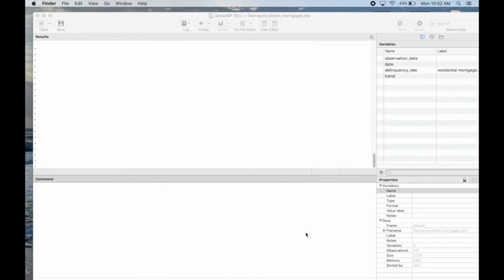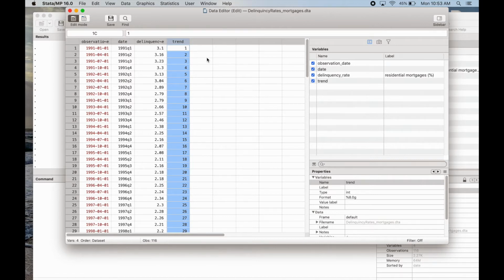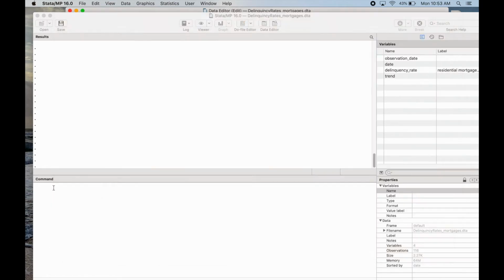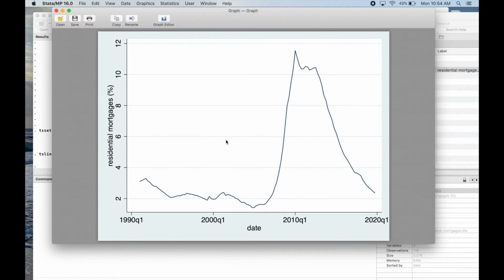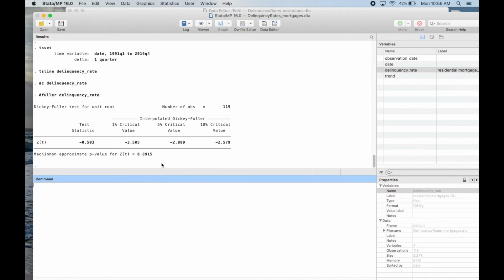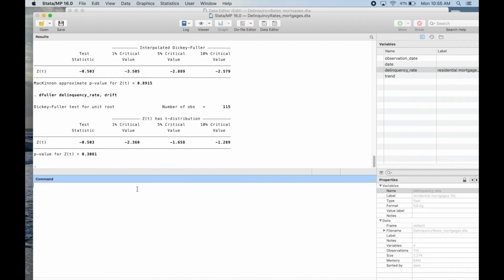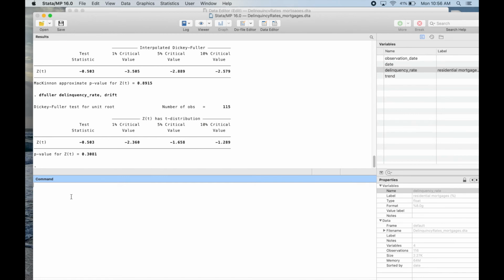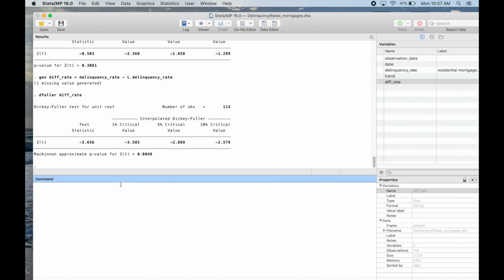Brady How-To video on Testing for a Unit Root in STATA (Dickey-Fuller)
This video shows how to test for a unit root in a time series using the Dickey-Fuller test.  The instruction focuses on use of the command line as opposed to running a do-file (however, a screenshot of a do-file with all related commands is provided at the end of the video).  I focus on the command line to provide a "quick and dirty" way to complete your STATA-related assignments.